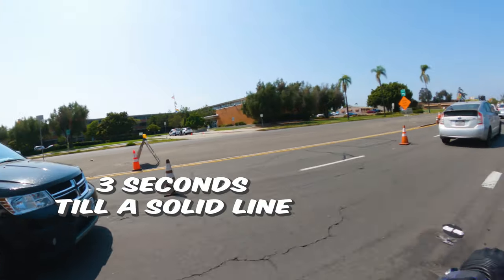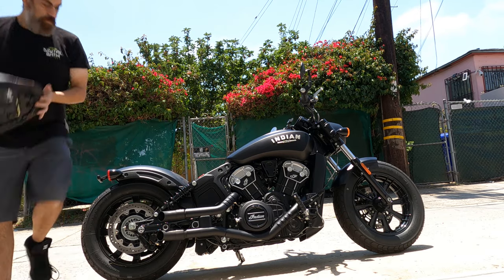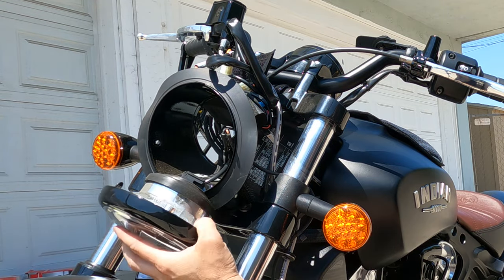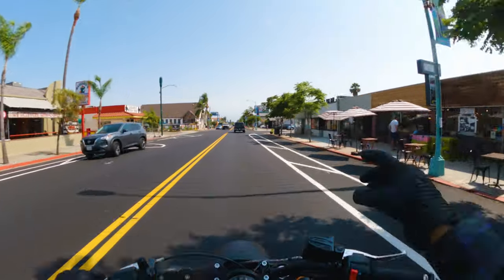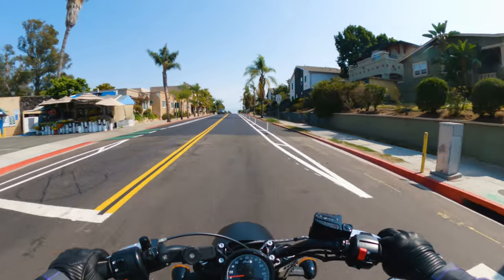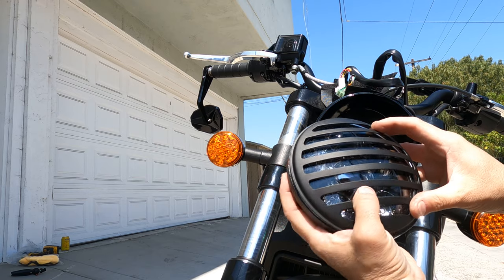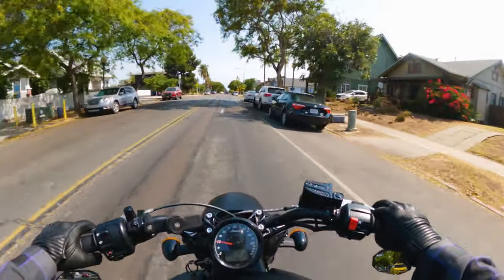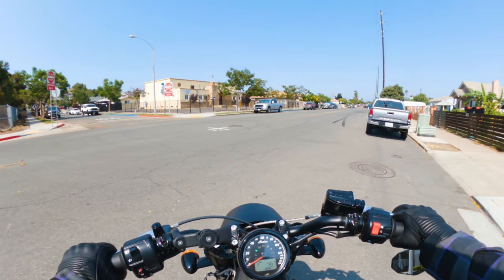LED Headlight Upgrade for the Scout Bobber and Rogue (How to)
In this video I show how I installed my Eagle Lights brand LED 5.75" headlight on my 2021 Indian Scout Bobber. I also found a head light grill that fits the Indian Scout Bobber Made for Scrambler Brat, 5 3/4 inch prison headlight grill. Thanks for stopping by!

I get commissions for purchases made through links in this description.
This helps out my channel a ton. There's no extra cost to you when purchasing though any of these links. Thanks!

In This Video:
"5.75" INCH Black Prison Grill Metal Headlight Cover for Scrambler Brat Motorbike" (compatible with the Scout Bobber)

Eagle Lights 5.75 Inch Generation III LED Projection Headlight for Harley Davidson Motorcycles – Black

Motovlog Video/Audio Setup

GoPro Max Lens Mod for Hero 9
GoPro Mic Adapter
ULANZI Select G9-2 Protective Cover for Gopro Hero 9 Black, Battery Charging Door
Rode Lavalier GO Professional-Grade Microphone
GoPro Hero 9 screen protectors

Helmet Mount parts

GoPro Helmet Front + Side  Official GoPro Mount
HSU Rotary Extension Mount Set for GoPro Hero 9
90 Degree Direction Elbow Arm Mount Adapter with Thumb Screw
Steel Tether Lanyard for GoPro

Stuff I recommend/use with the 2021 Indian Scout Bobber (ABS) Black Smoke

Helmet: Biltwell Lane Splitter

Gloves: Cortech Associate Leather Gloves

Quad Lock Motorcycle Handlebar Mount
Quad Lock Case for Samsung Galaxy S10

Biltwell Stash Tube
Star Brite Ultimate Matte Finish w/PTEF – Cleaner, Detailer & Protectant
Exhaust: Shorty GP Matte Black Exhaust slipon Muffler Pipe for 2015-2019 INDIAN SCOUT BOBBER
Brand: YORK SHORTY EXHAUST